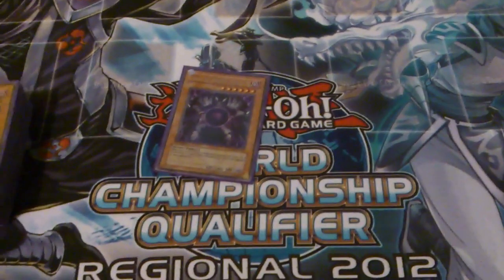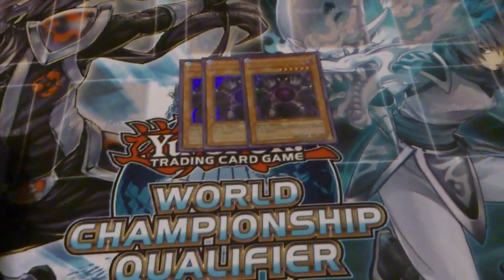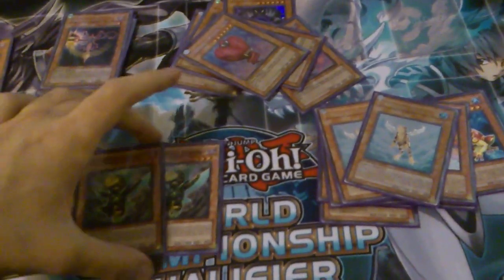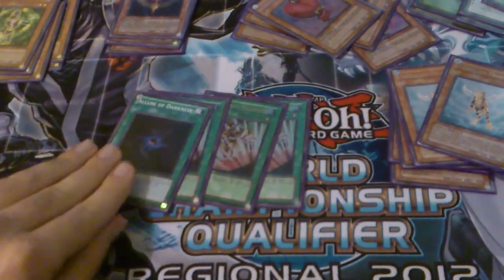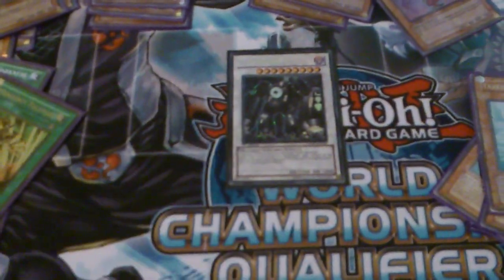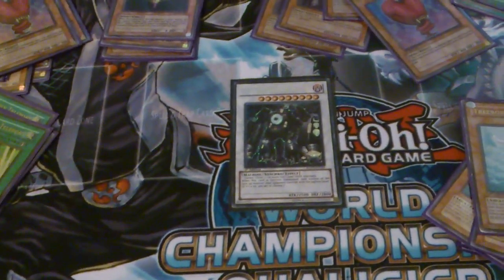Tongue Twister Tele-frog deck profile (Sep 1st '12 list)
Triple Tongue Twisters Trying To Triple Teleport To Triumph!

Deck:
3x Caius
3x Tongue Twister
3x Swap Frog
2x Dupe Frog
2x Treeborn
1x Ronintoadin
1x Gorz
2x Tragoedia
2x Battle Fader
2x Genex Ally Birdman
3x Krebons
1x Psychic Commander
2x Effect veiler
1x Sangan

1x Reborn
1x Heavy Storm
1x Dark Hole
2x MST
3x E-Tele
3x E-Con
1x Allure of Darkness